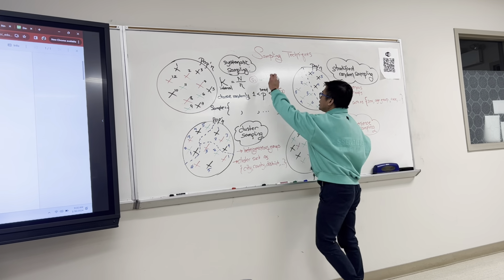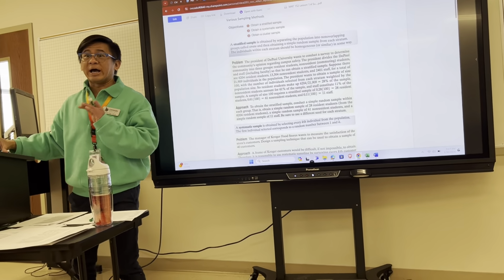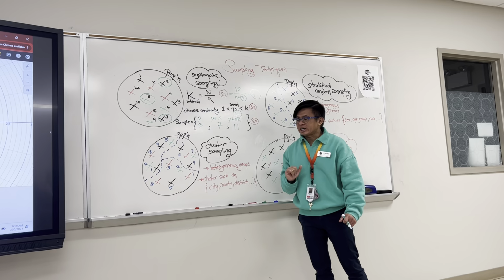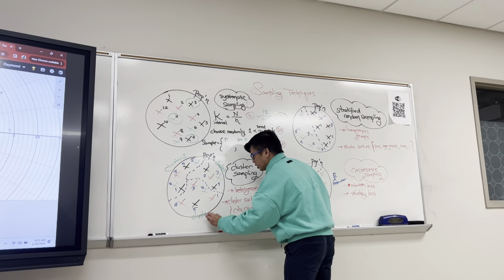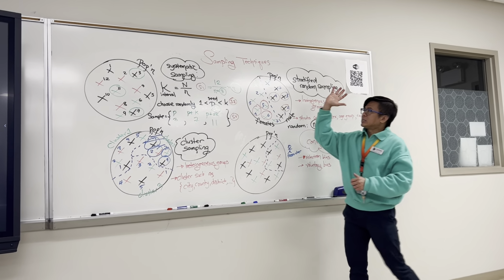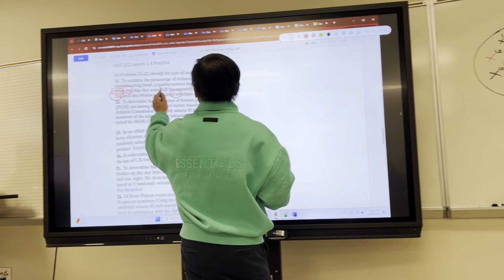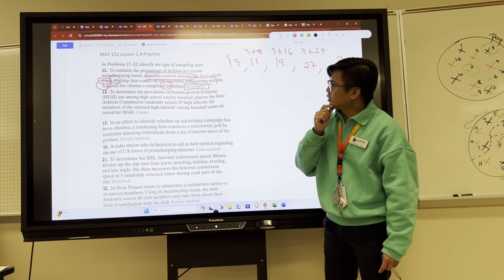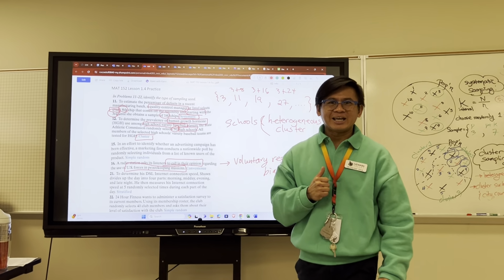Random Sampling Techniques